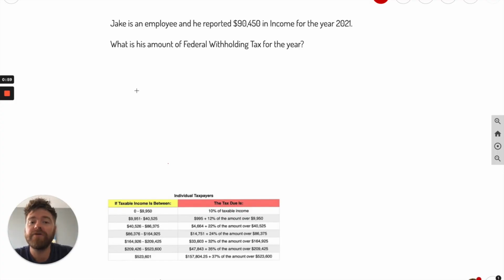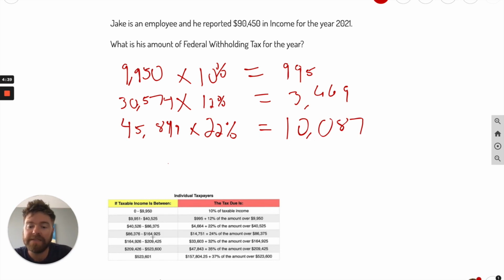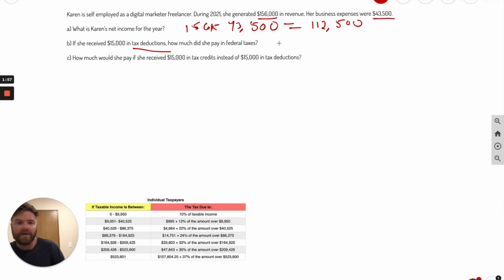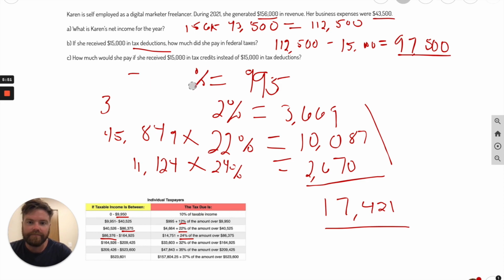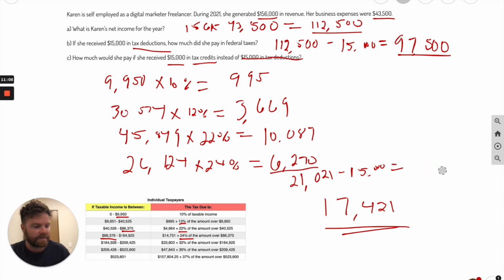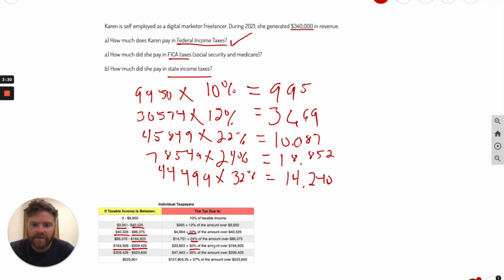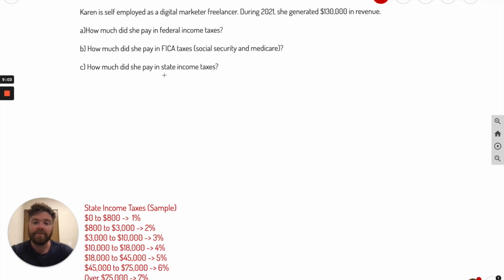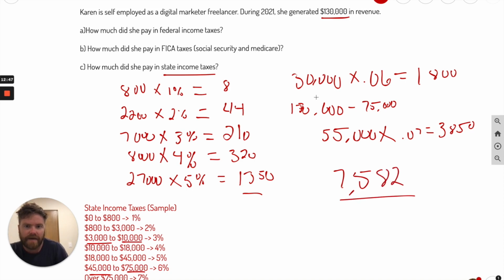How to Calculate Federal Tax Withholding (Step by Step)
0:23 Problem #1 - Calculate Federal Tax Withholding for an Employee
6:00 Problem #2 - Calculate Federal Tax Withholding with Tax Deductions and Credits
15:43 Problem #3 - Calculate Federal Tax Withholding, FICA and State Income Taxes

In today's video, I will show you how to calculate federal tax withholding.

In addition, we will cover state income tax and FICA tax. In this video, we will practice multiple problems that will teach you how to calculate federal tax withholding. Practice problems with me and become a tax accounting pro!